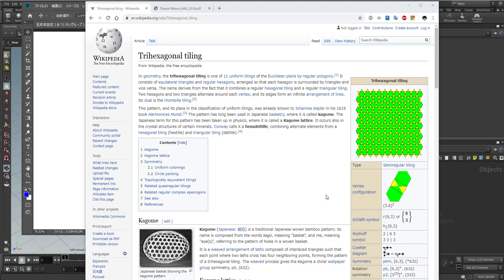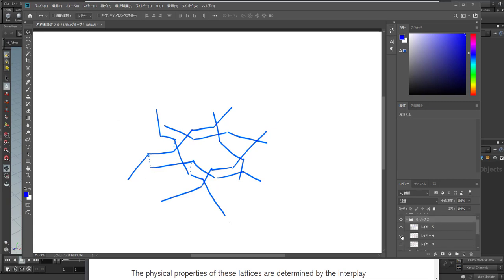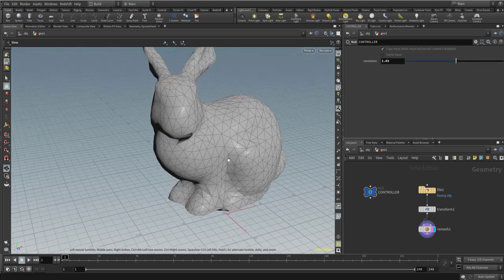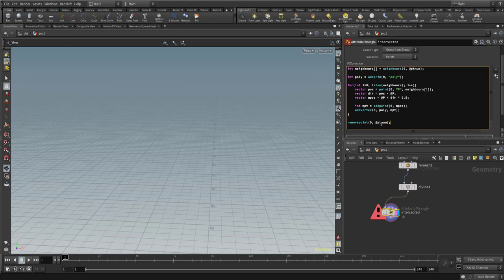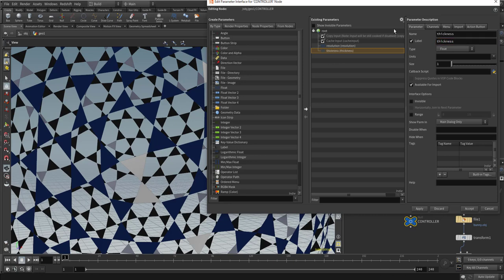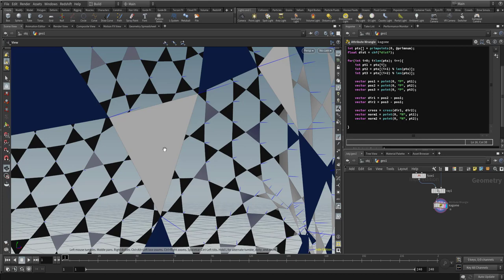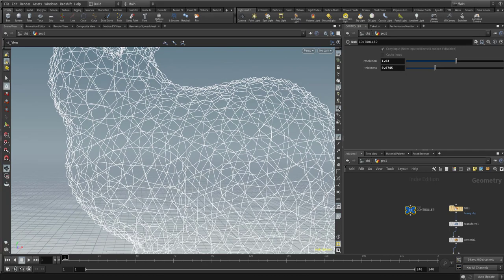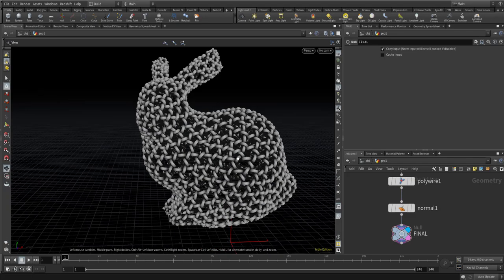[Houdini Tutorial] 0040 Kagome Weaving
In this video I'm explaining how you can create Kagome weaving pattern (traditional Japanese weaving pattern used in basket) on any geometry.

[Algorithmic Design with Houdini Book]